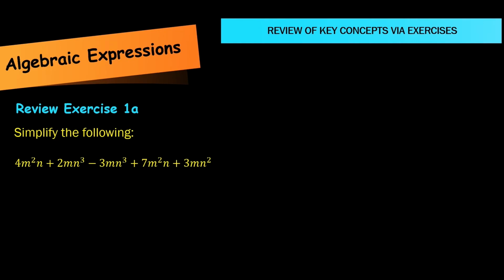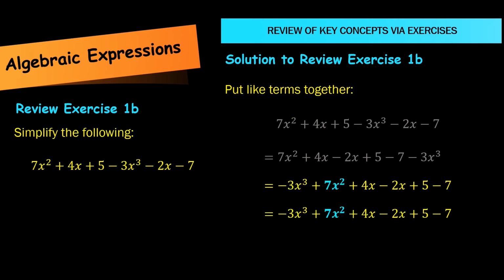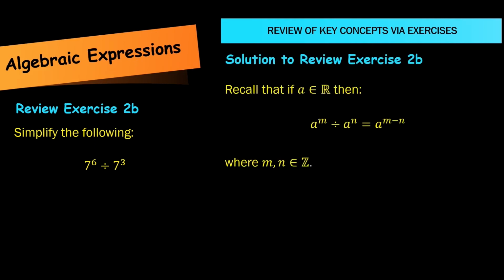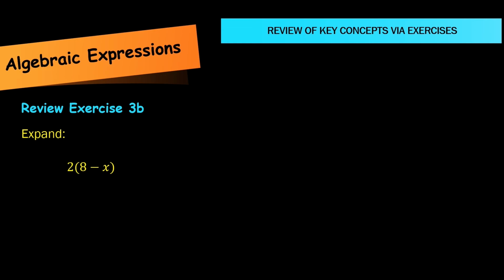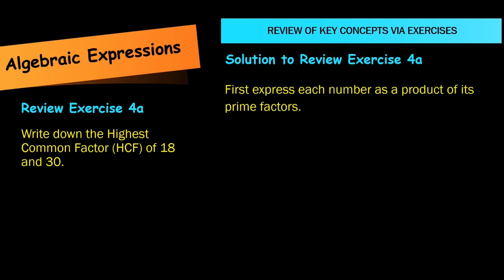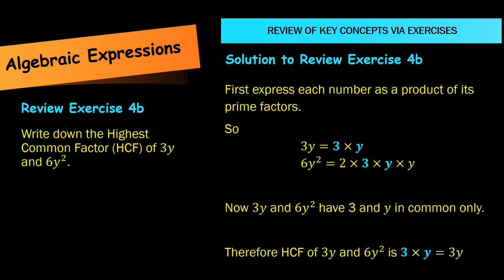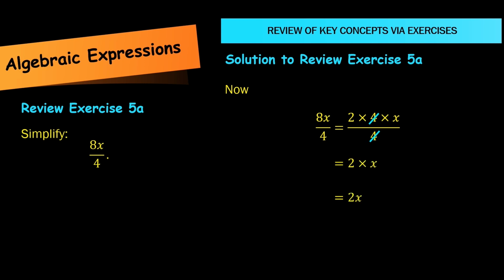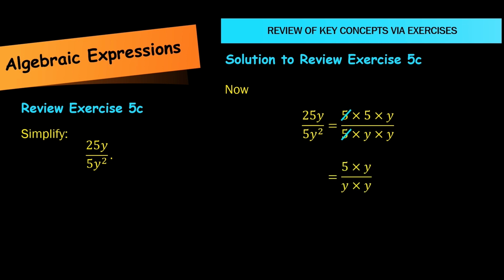Algebraic Expressions | Prior Knowledge Check | Pure Maths 1 | Maths A Level & AS Level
In this session, we add, subtract, multiply and divide integer powers, manipulate algebraic expressions and find HCF (Highest Common Factor).
Timecodes
0:00 - Intro
0:05 - Objectives
0:24 - Review Exercises
0:32 - Simplifying Algebraic Expressions: Solution Exercise 1a
1:11 - Simplifying Algebraic Expressions: Solution Exercise 1b
1:57 - Multiply Integer Powers: Solution Exercise 2a
2:37 - Divide Integer Powers: Solution Exercise 2b
3:08 - Square Integer Powers: Solution Exercise 2c
3:44 - Expand Algebraic Expressions: Solution Exercise 3a
4:11 - Expand Algebraic Expressions: Solution Exercise 3b
4:36 - Expand Algebraic Expressions: Solution Exercise 3c
5:02 - Highest Common Factor (HCF) of two numbers: Solution Exercise 4a
5:56 - Highest Common Factor (HCF) of two Algebraic Expressions: Solution Exercise 4b
6:28 - Highest Common Factor (HCF) of two Algebraic Expressions: Solution Exercise 4c
7:06 - Simplifying Algebraic Fractions - Solution Exercise 5a
7:43 - Simplifying Algebraic Fractions - Solution Exercise 5b
8:22 - Simplifying Algebraic Fractions - Solution Exercise 5c
8:56 - Recap and Conclusion